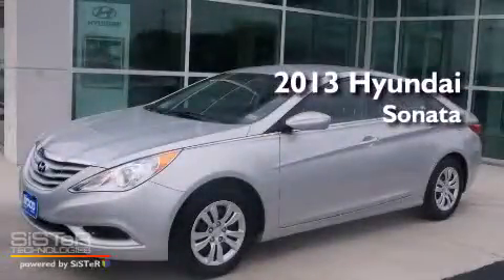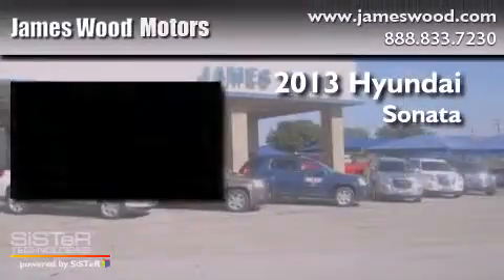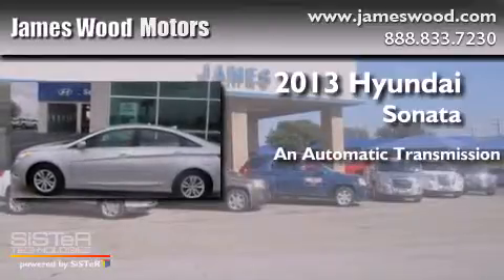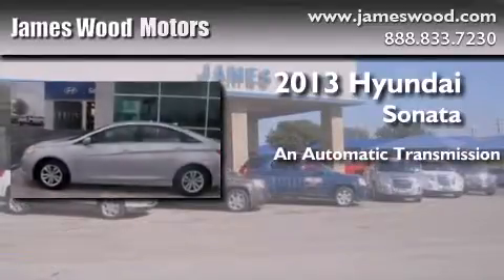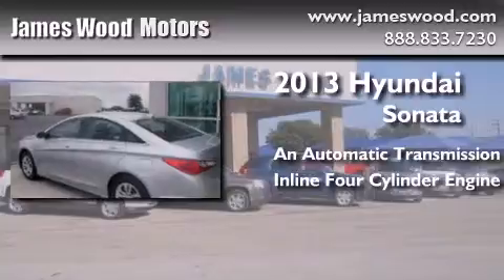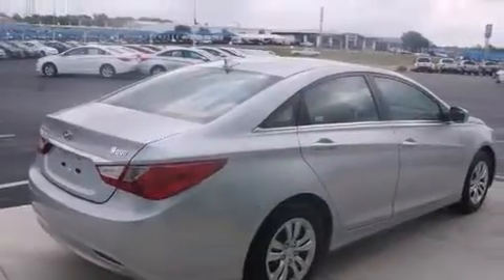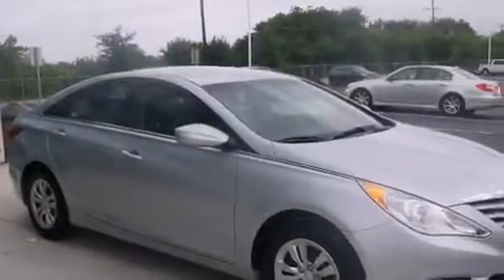2013 Hyundai Sonata Dallas TX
We've been honored to serve the Decatur TX area , we promise that your experience at our dealership will exceed your expectations ! Year : 2013 Make : Hyundai Model : Sonata Engine : 2.4L 4 Cyl. Fuel Injected Trans . : 6-Speed Automatic Exterior : Radiant Silver Miles : 25,948 James Wood Motors US Hwy 287 South Decatur , TX 76234 Welcome to James Wood - your source for quality new and used cars from Buick , Cadillac , Chevrolet , GMC , Hyundai , and Pontiac . With two north Texas locations to serve you - Decatur and Denton - our new new used car sales force is ready to assist with your next new or used car purchase . We have a large inventory of new and used cars ready for delivery today . Proudly serving the Dallas and Fort Worth Metroplex ! The James Wood Auto Group's business philosophy is to provide our customers with quality Chevrolet , Pontiac , Hyundai , Buick , GMC , and Cadillac cars , trucks and SUVs , but also provide great value and service . We are celebrating 30 years in the automotive business in the Dallas - Ft . Worth , Texas area , and it is our policy to treat every visitor that enters our Chevy , Pontiac , Buick , GMC , Hyundai , and Cadillac dealership doors as an honored guest without exception . The bottom line is we work hard every day to provide a friendly and professional sales experience for the car or truck buyer , quotes Mr . Wood . Every customer deserves that and we guarantee that you'll find it at the James Wood dealerships . 2013 Hyundai Sonata Decatur TX